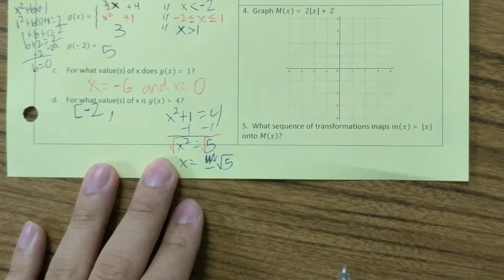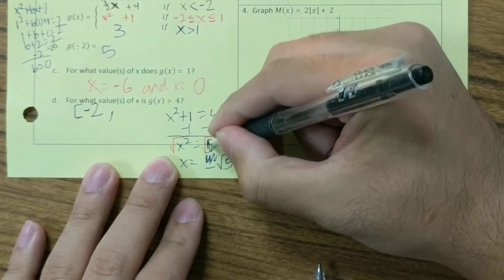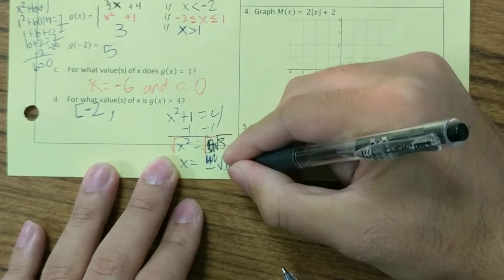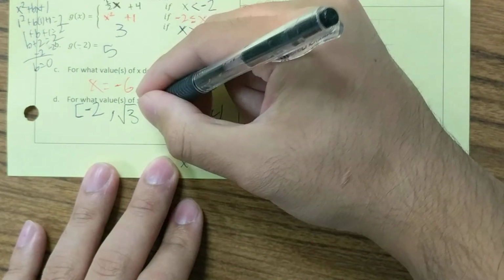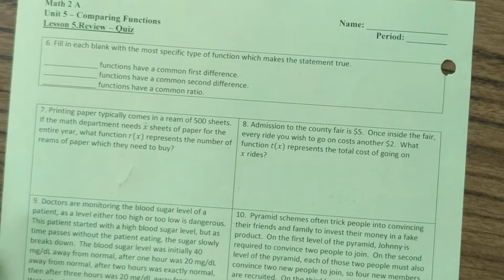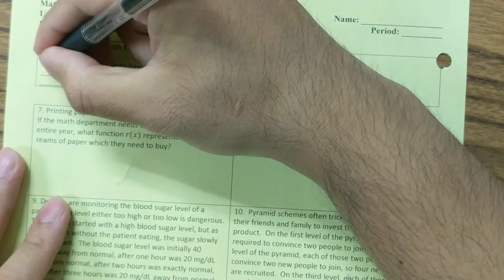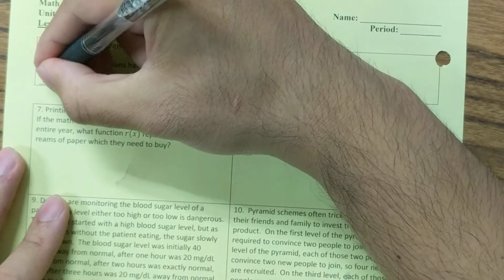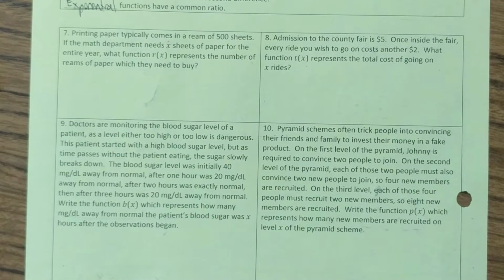Math 2 - Unit 5 Review Quiz Part 1